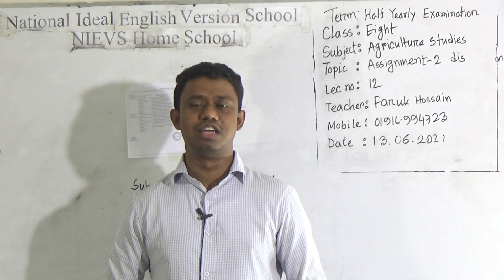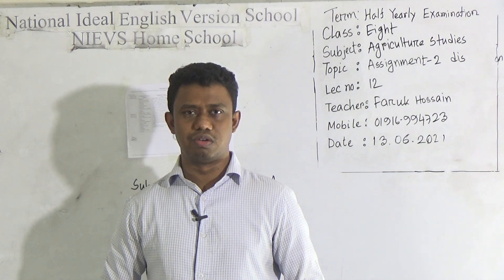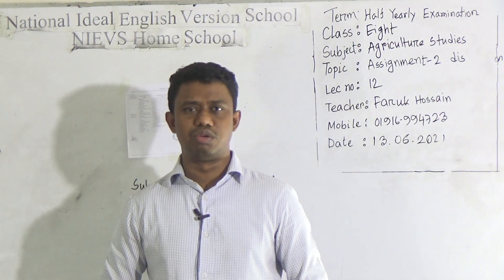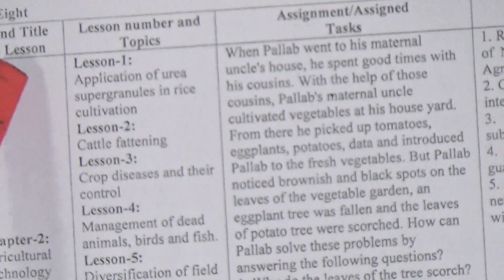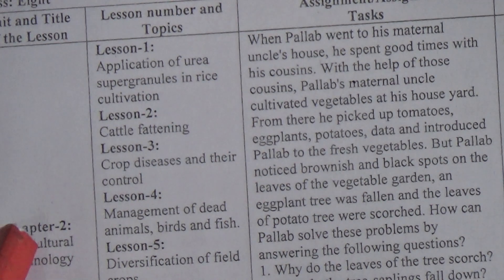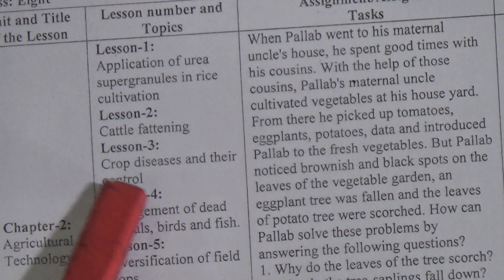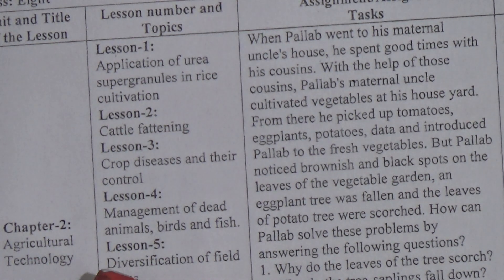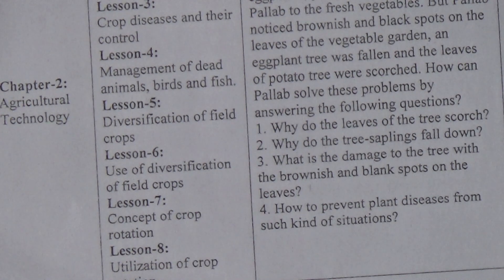Class: Eight, Subject: Agriculture Studies (Lecture- 12), Topic: Assignment-2 Dis.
Class: Eight
Subject: Agriculture Studies (Lecture- 12)
Topic: Assignment-2 Dis.
Teacher: Faruk Hossain